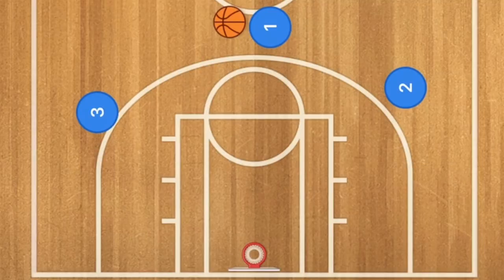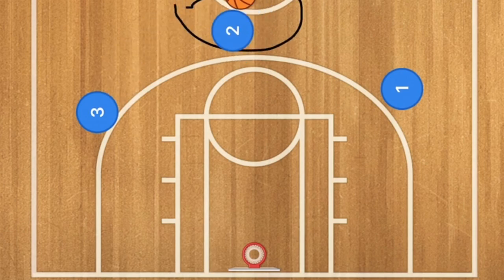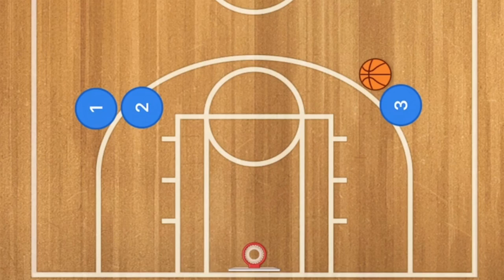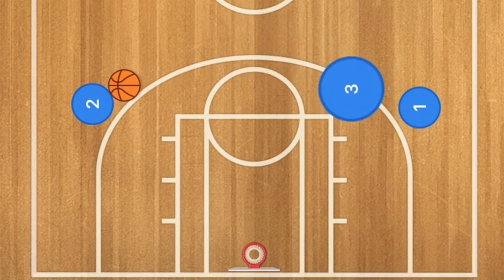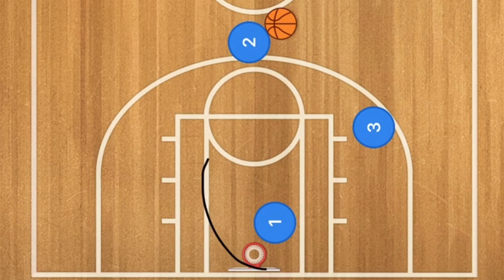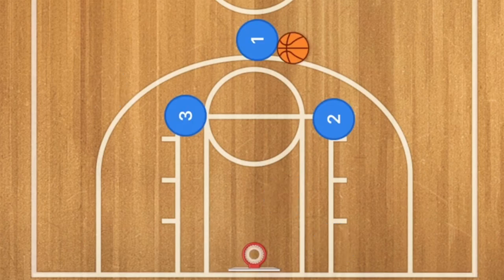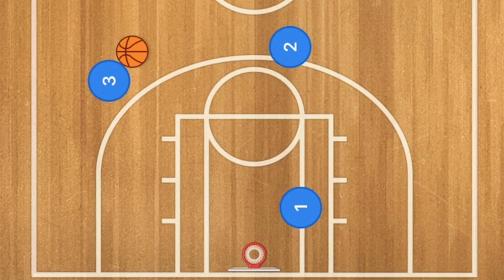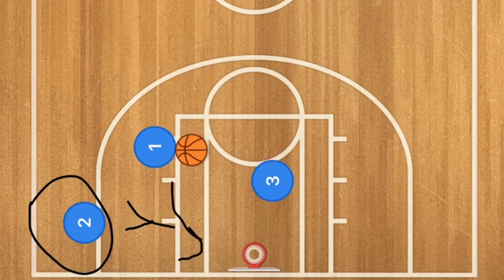Top 5 BEST 3 on 3 Basketball Plays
These are my Top 5 BEST 3 on 3 Basketball Plays that I have used in my 3 on 3 Basketball games. If your looking to get easy points and easy wins in your next 3 on 3 Basketball game I know these 3 on 3 Basketball plays will help you.

Victorem Ankle Bands

Victorem Waist Band